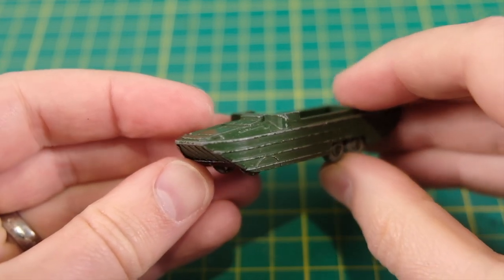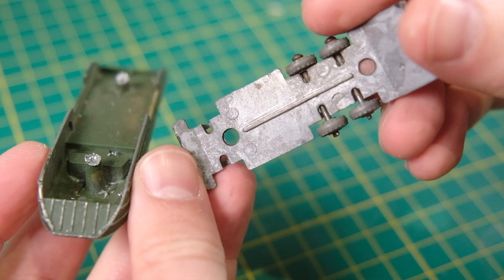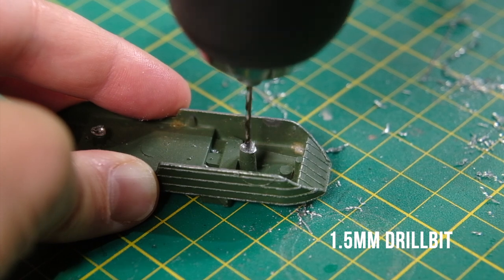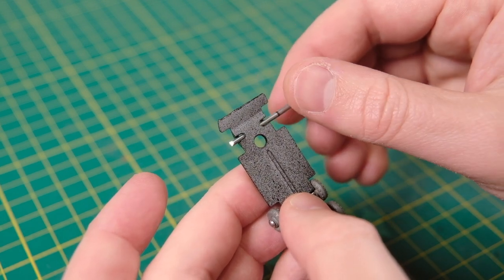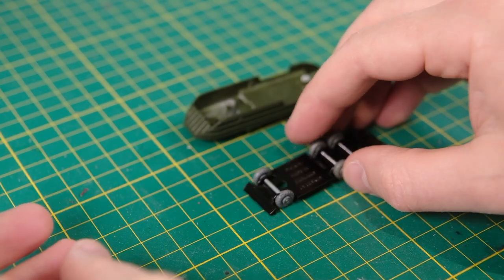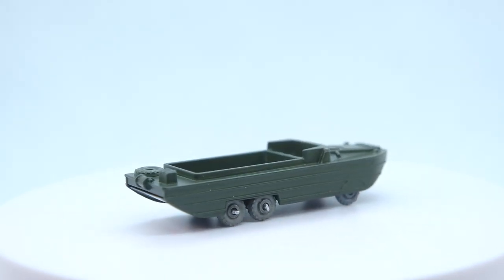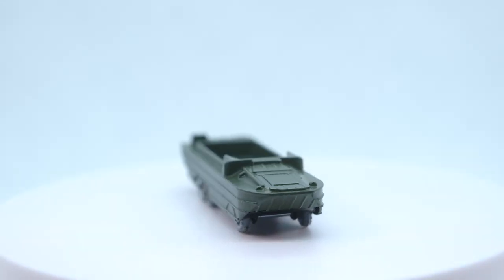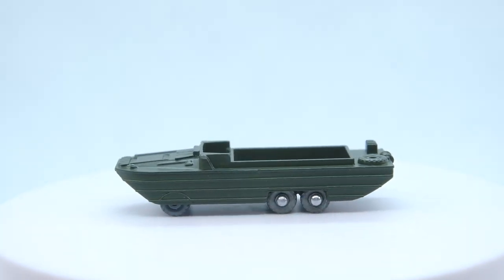MATCHBOX restoration: 55A D.U.K.W. Amphibious Truck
Restoring a Lesney Matchbox No. 55A D.U.K.W., in the Matchbox range from 1958 until 1963.

Amphibious vehicles should be something to celebrate when recreated in diecast form. You would expect them to be a fun representation of the real thing. Unfortunately Lesney made the DUKW as bland as possible and it was booted from the lineup after five years - a very short run for a military vehicle in the Matchbox series. Indeed, the Halftrack and the Saracen both outlived the DUKW by years despite being released earlier in 1958.

The real 'duck' was built during the US war effort from 1942 to 1945 with around 21,000 produced. They made their mark in history as amphibious transport, landing on the beaches of Normandy on 6 June 1944, D-Day. After their service, many were converted and continue to be used as 'duck tour' tourist attractions in cities across the globe.

As for my basic casting, it had lost its front axle and pair of metal wheels. So I forged a new axle and gave it a new coat of paint. There was never any silver trim applied to the casting, not that there were any significant areas where detail could be added. Not a great effort from Lesney sadly.

DUKW image credit:
Photo © Paul Bryan (cc-by-sa/2.0)